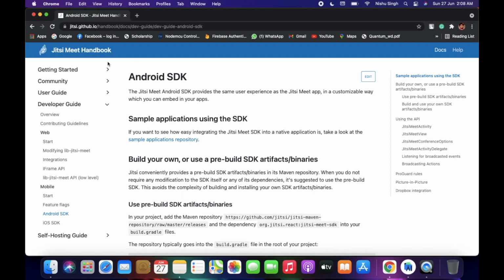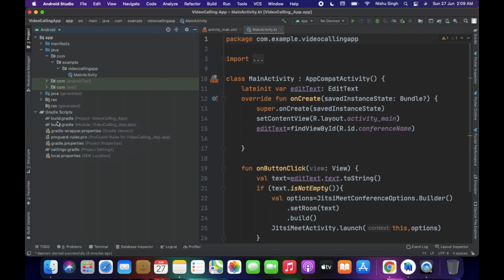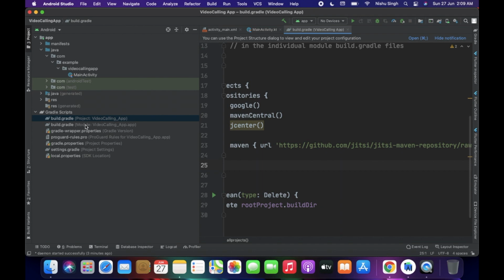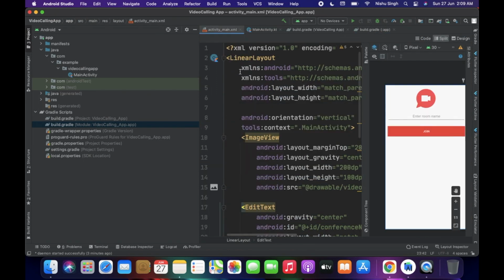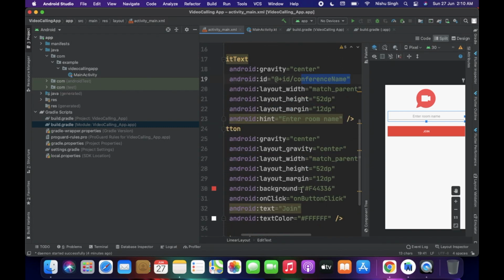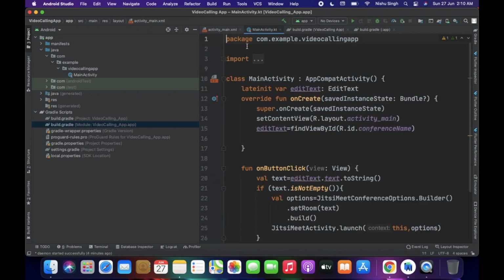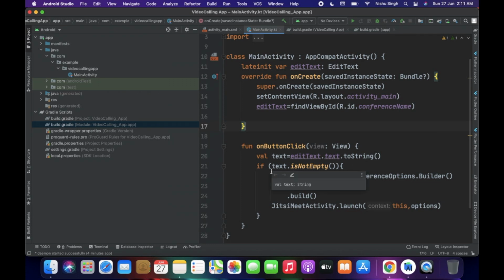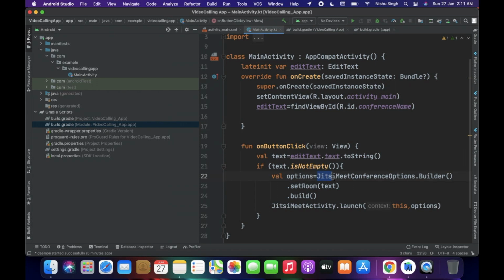video calling App | how to create video calling app in android studio | jitsi meet app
Welcome back to Androcoding Tutorial, Today tutorial I teach you how to create a video calling app using jitsi android SDK  in just 4 min.